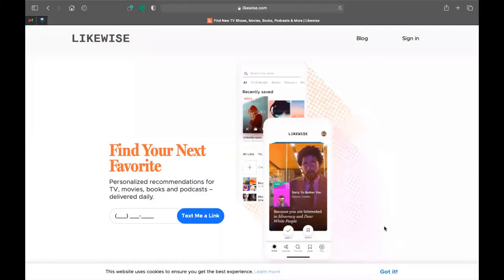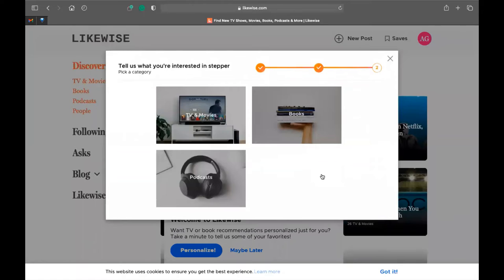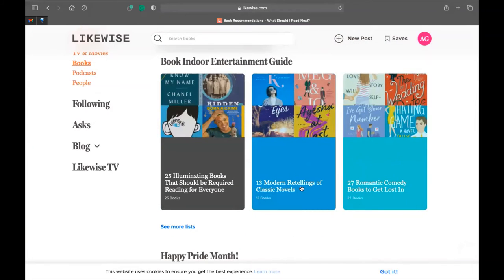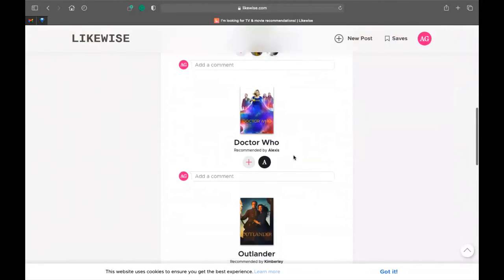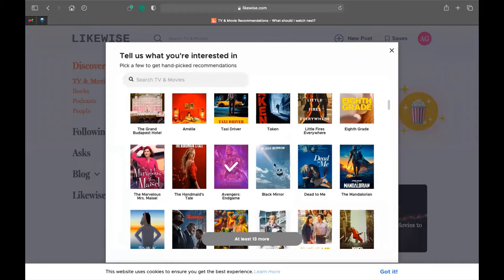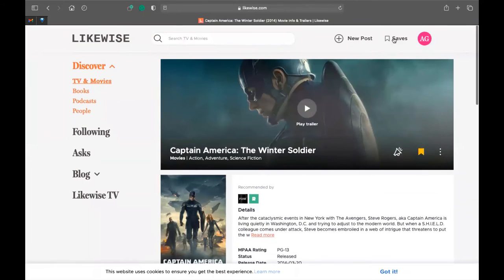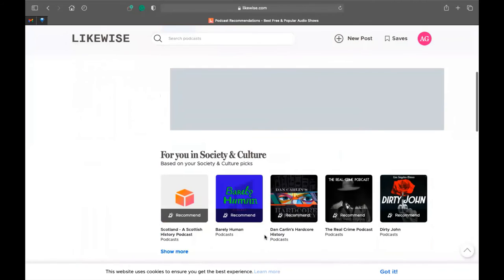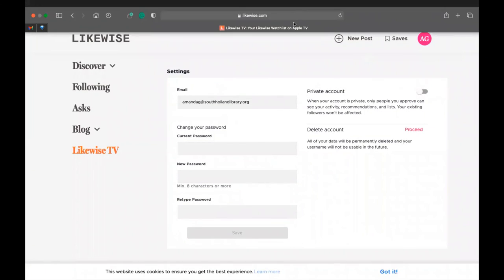Likewise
Amanda shows you how to create an account and how to use the app to find recommendations for books, movies, TV shows, and podcasts.